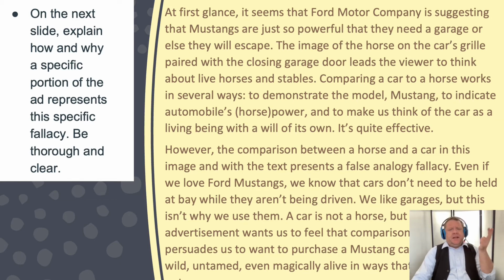Week 4 PowerPoint Logical Fallacy